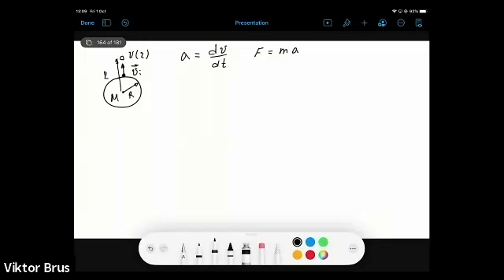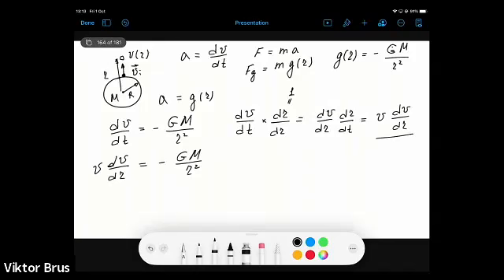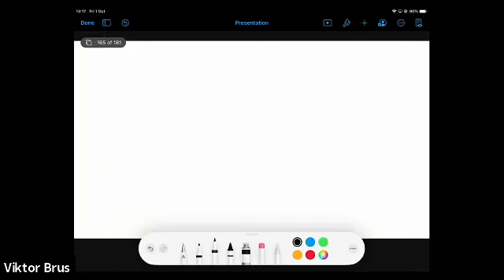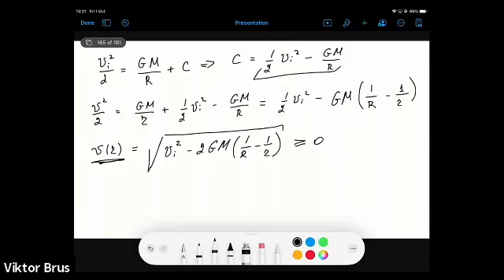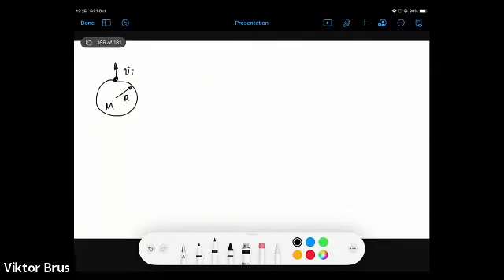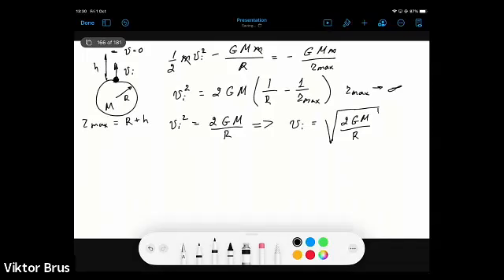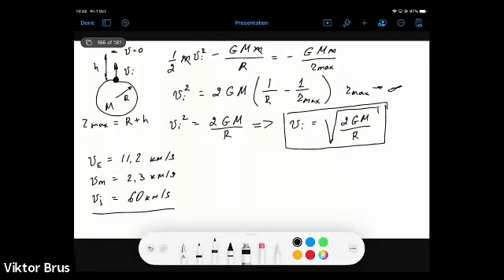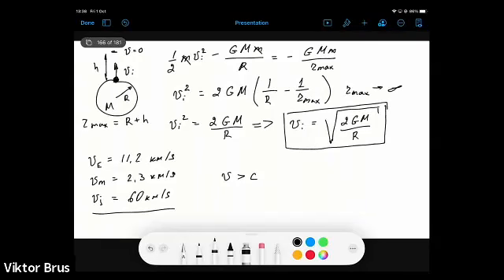Physics 1_4L_Online Lecture 20_Prof. Viktor Brus